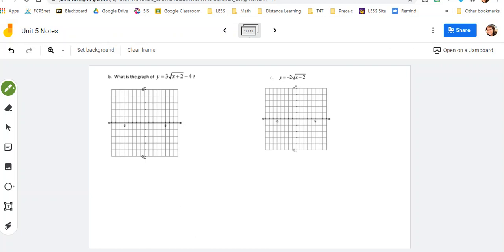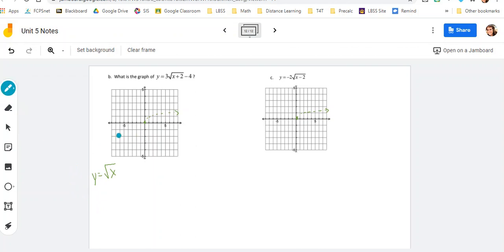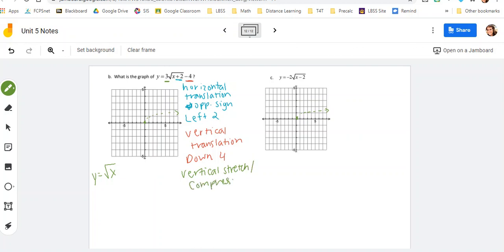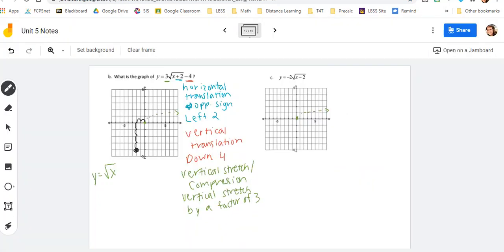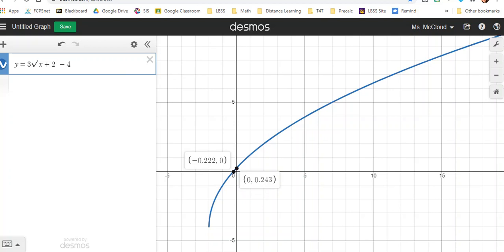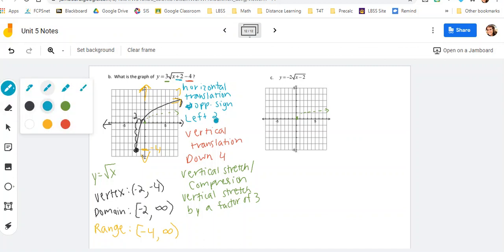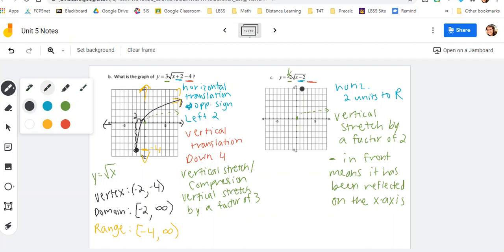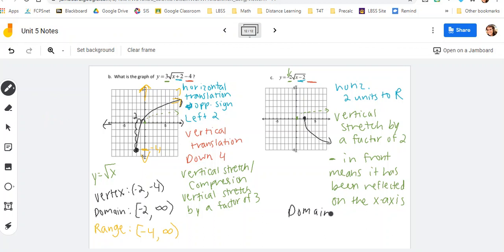Unit 5 Graphing Radical Functions